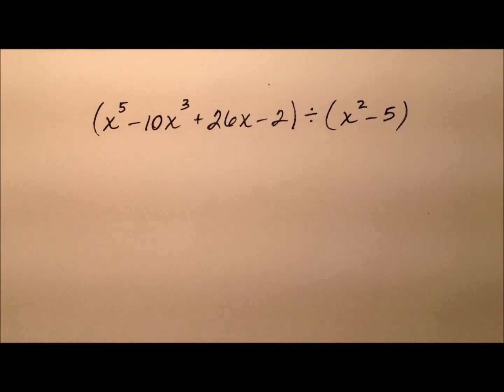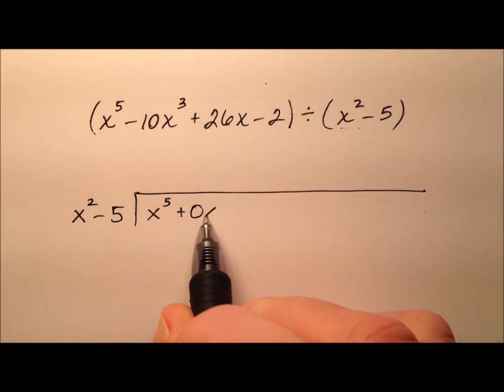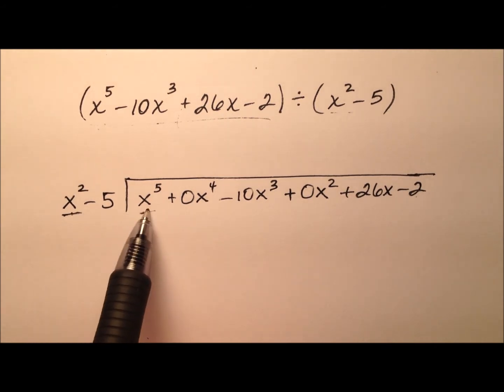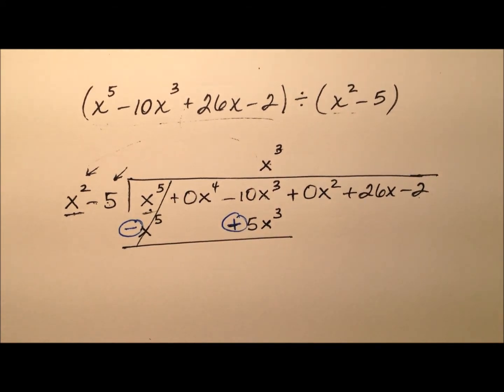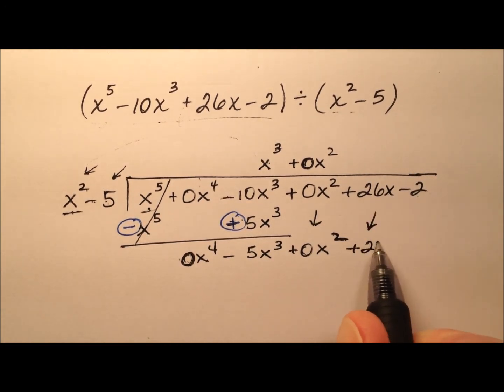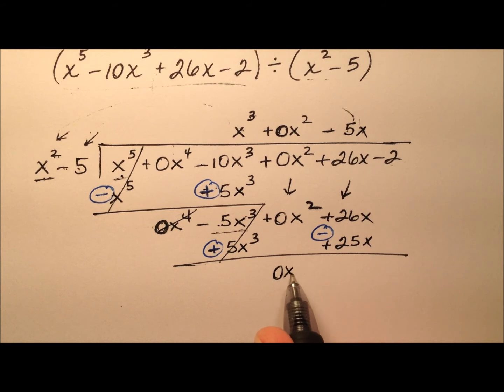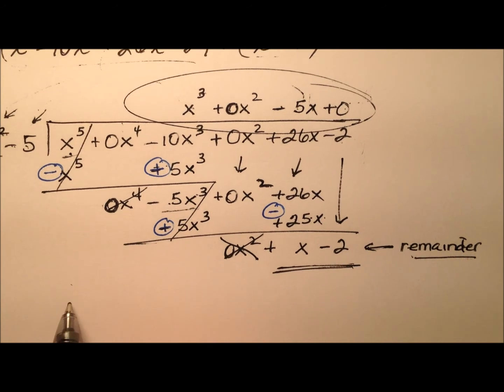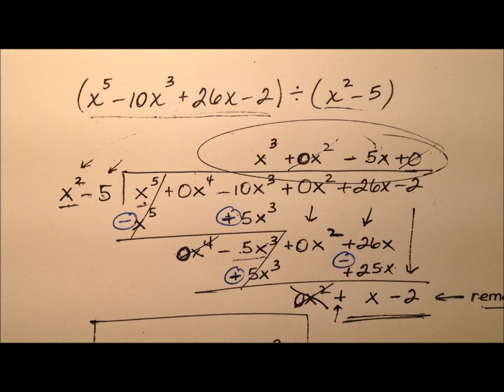Polynomial Long Division with Missing Terms (Introduction)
This video focuses on long division with polynomials that contain missing terms. The divisor is a quadratic binomial. This example contains a remainder.